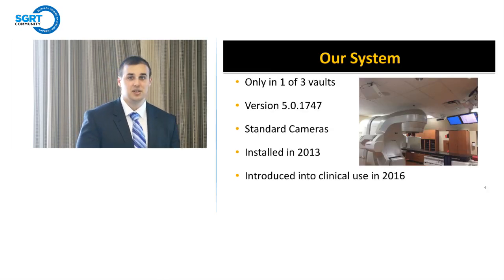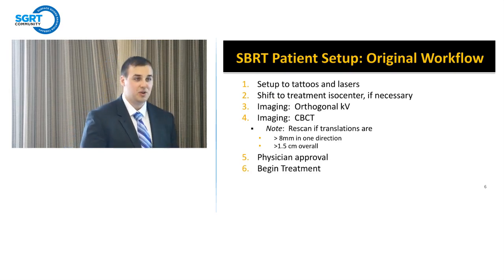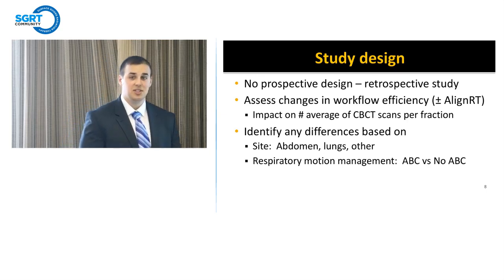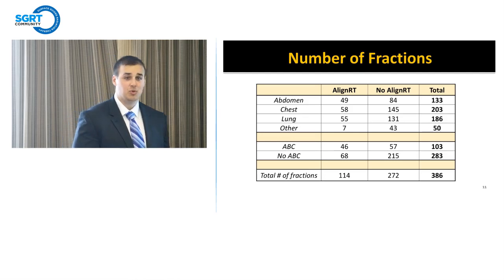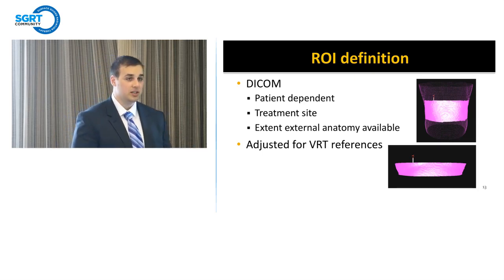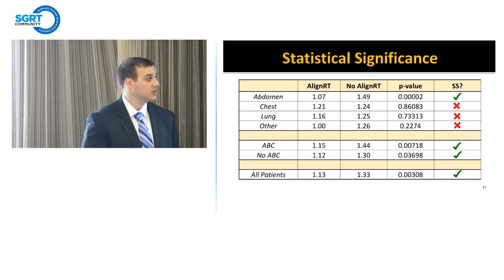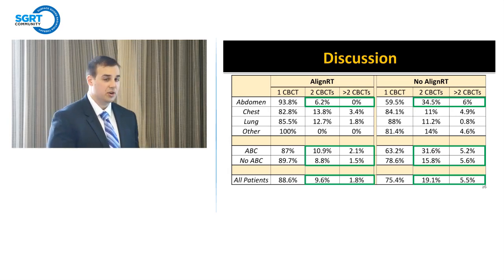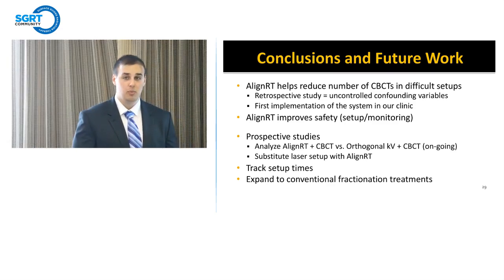A Clinical Evaluation Utilizing AlignRT for Setup of Stereotactic Body Radiation Therapy Patients